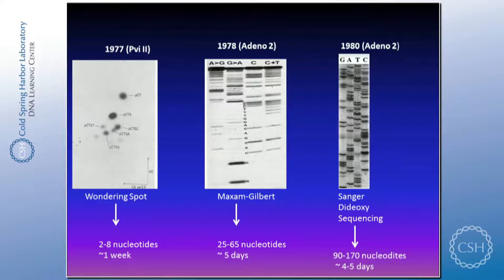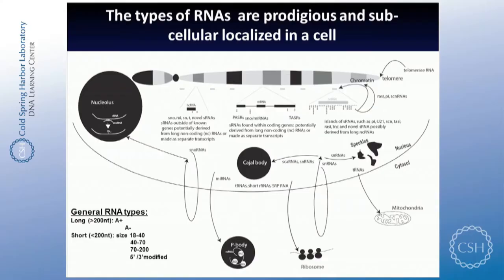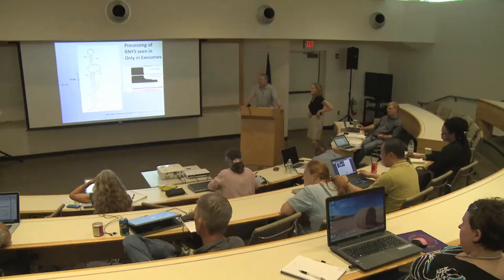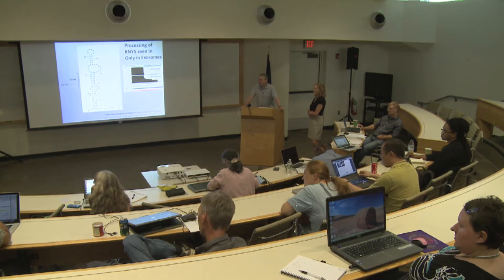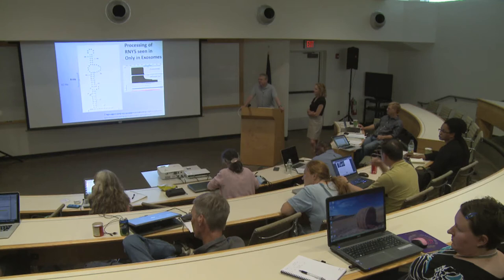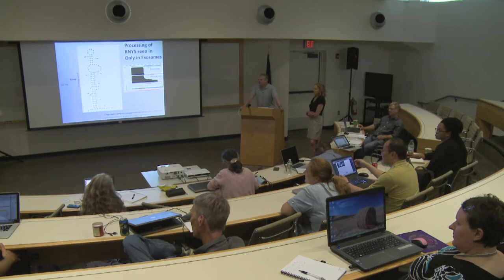The ENCODE project, Tom Gingeras, Ph.D.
Dr. Gingeras,  Professor & Head Functional Genomics, CSHL, discusses the ENCODE project